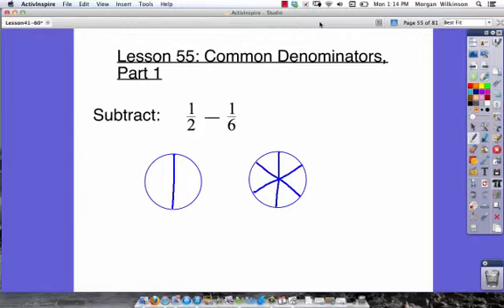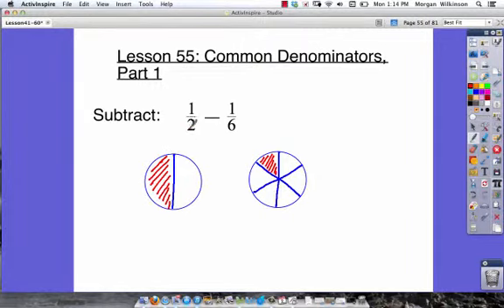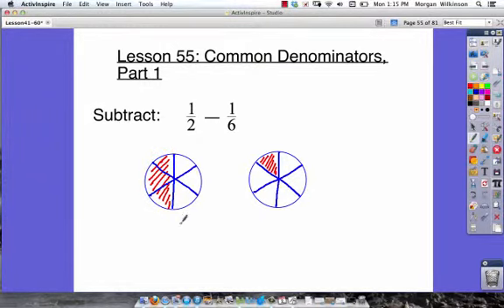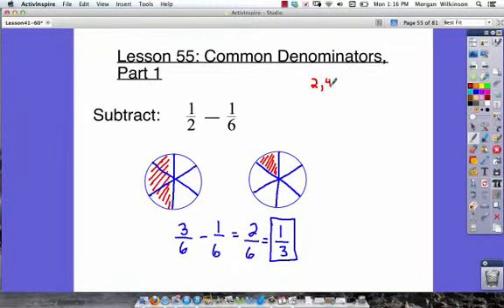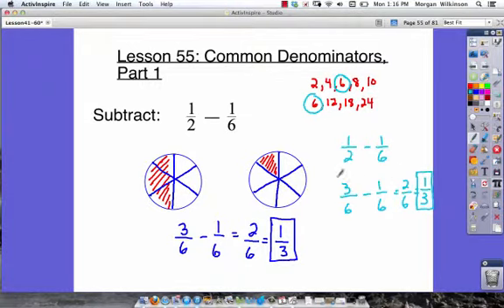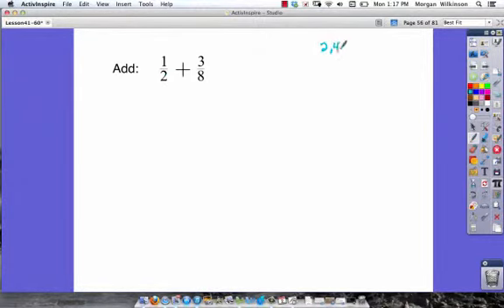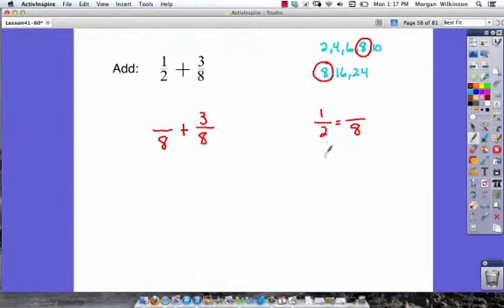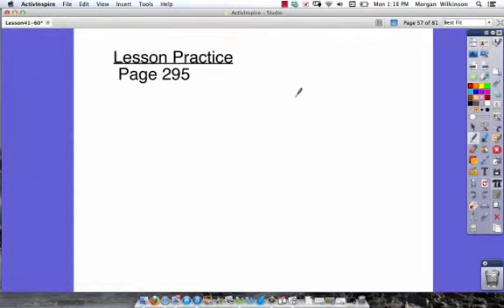Saxon 76 Lesson 55